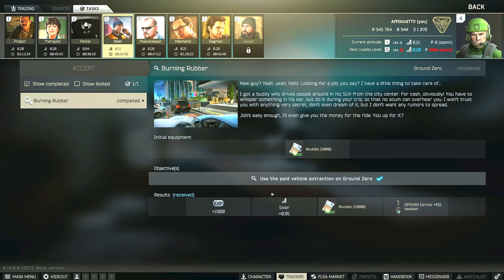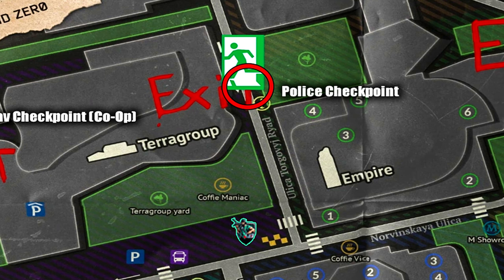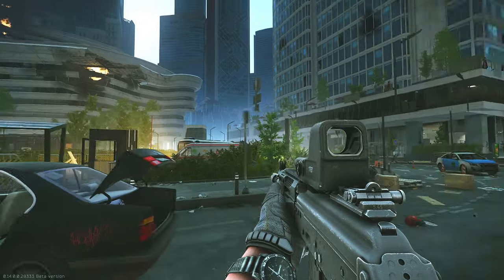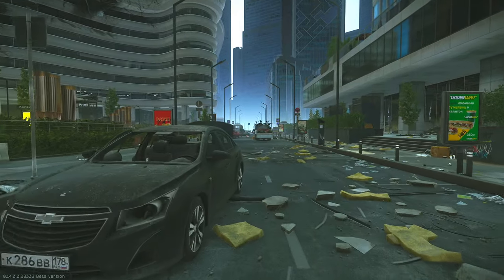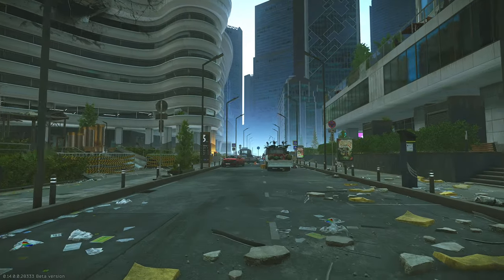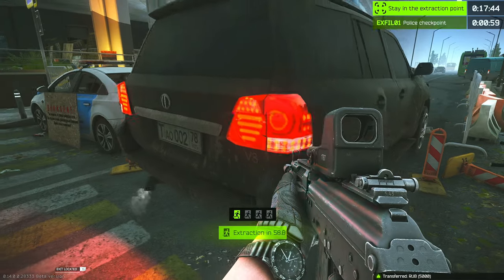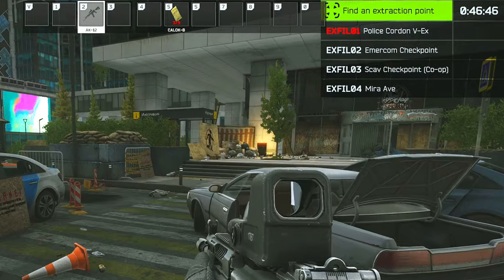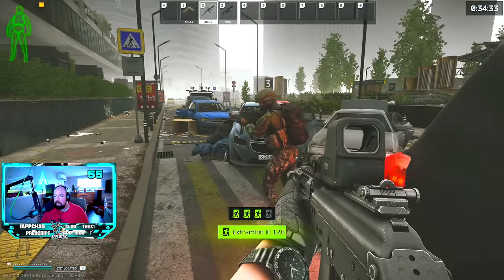Burning Rubber - Skier Task Guide - Escape From Tarkov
This is a guide for the Therapist Task, First In Line in Escape From Tarkov

Task Objectives:
*Locate the Emercom station on Ground Zero
*Hand over 3 medicine items found in raid

Task Reward:
*+1,200 EXP
*Therapist Rep +0.01
*6,400 Roubles
*? Roubles with Intelligence Center Level 1
*? Roubles with Intelligence Center Level 2
*1× Factory plan map
*2x Bottle of water (0.6L)

--SOCIALS--